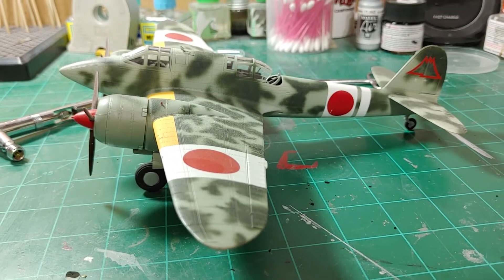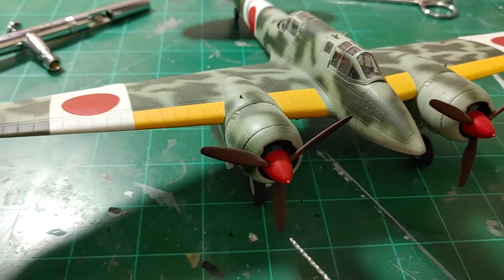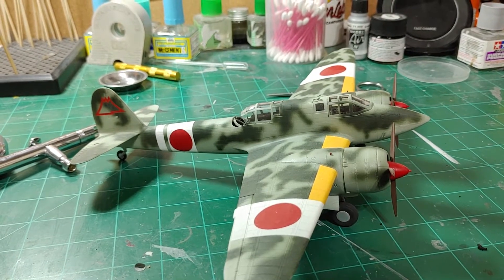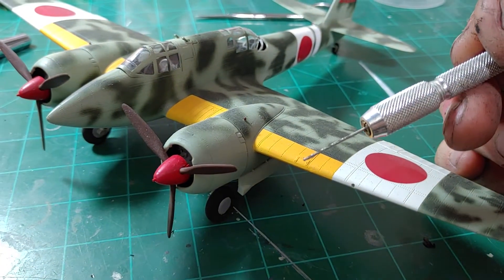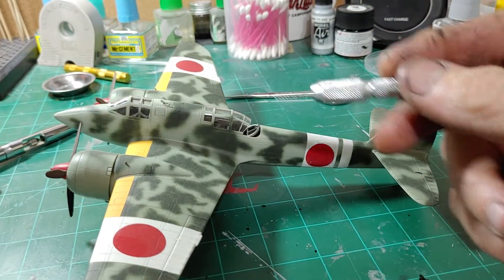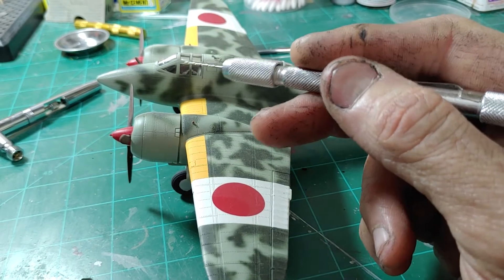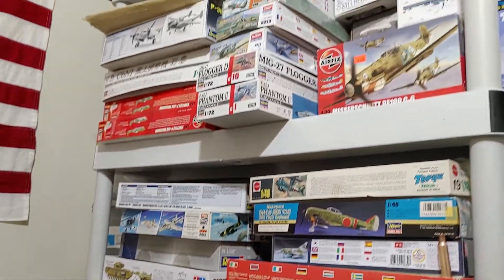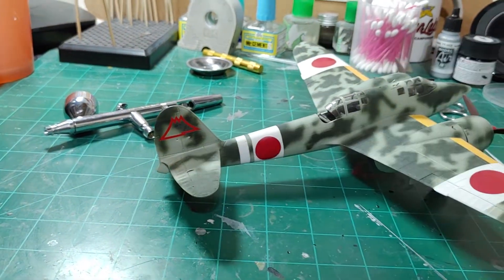1/48 Ki-45 Toryu "Nick" Nichimo